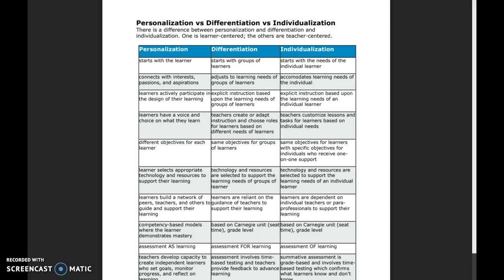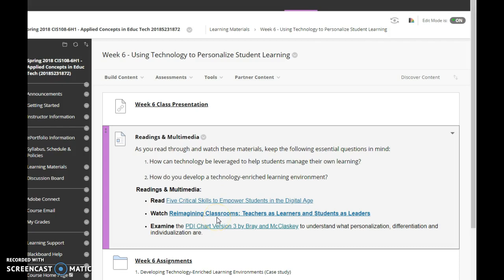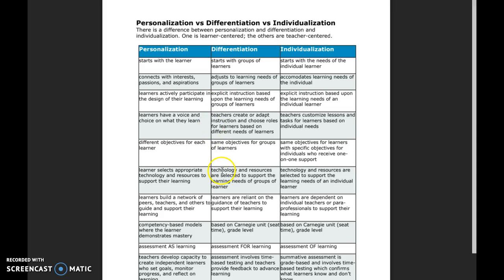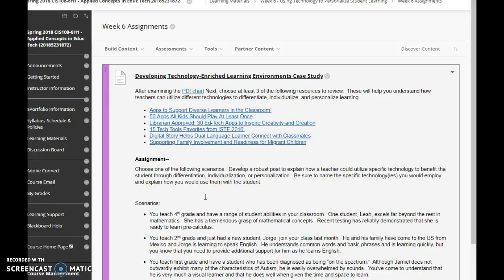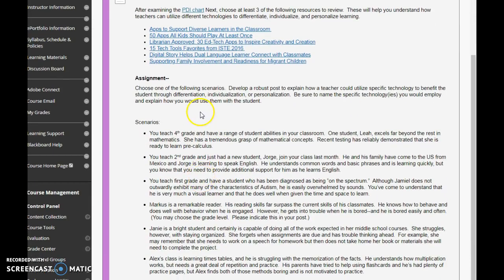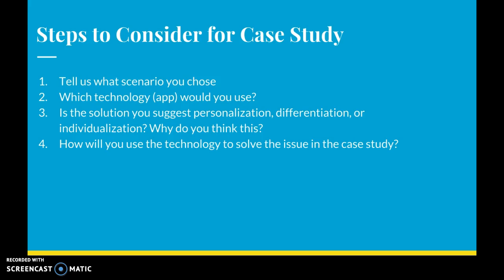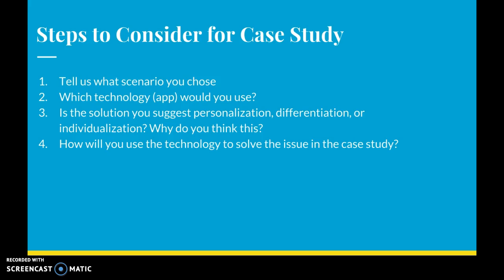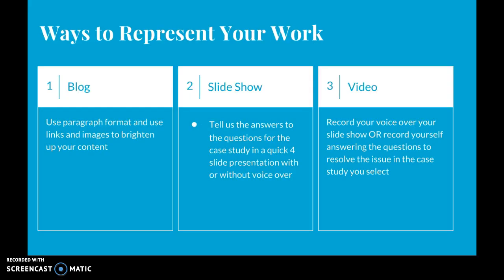Week 6 Online CIS 108